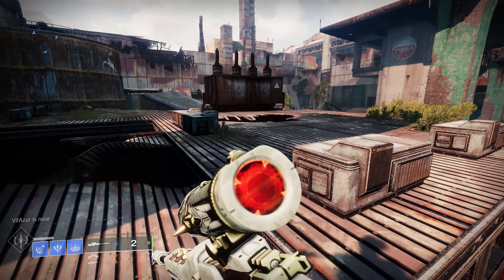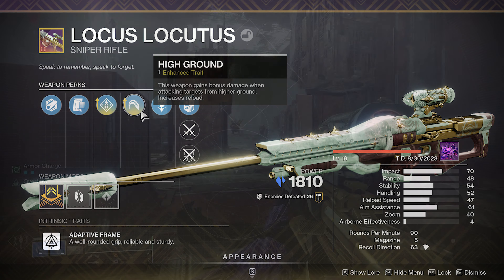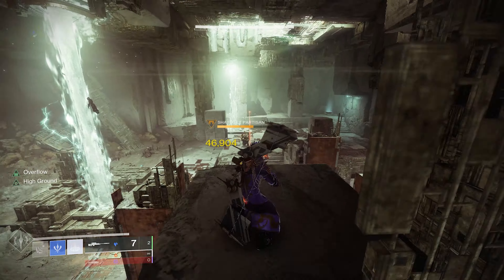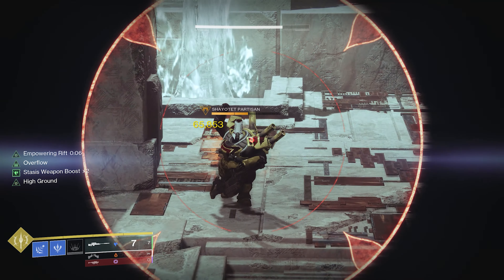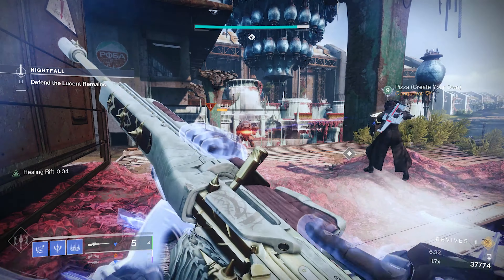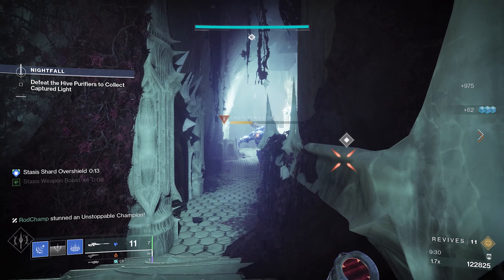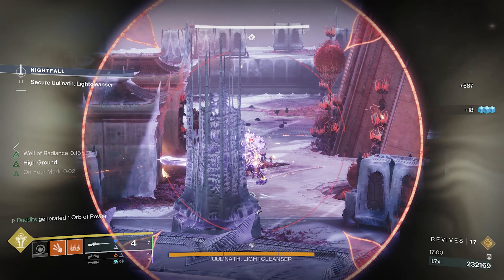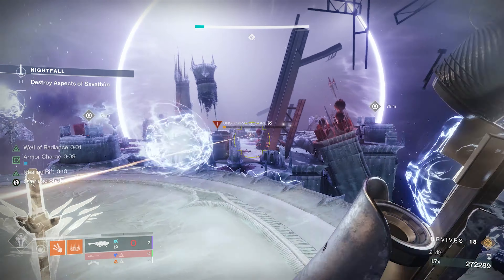Get High In Psiops Cosmodrome GM! High Ground Is A Free Damage Bonus - Destiny 2 Season 23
A short video showing how the perk high ground is very useful in this weeks GM. The Psiops Battlegrounds in the Cosmodrome is perfect for this perk as you are mostly above targets so we can proc the perk without even knowing! A free damage buff that can be stacked with many mods, exotics and team play. I go over a couple of options including Sanguine Alchemy.

Wanna see an old man solo stuff ? guided solo flawless GM's, Dungeons check my friend out @GrandadGaming

                               Indecision - Dyalla